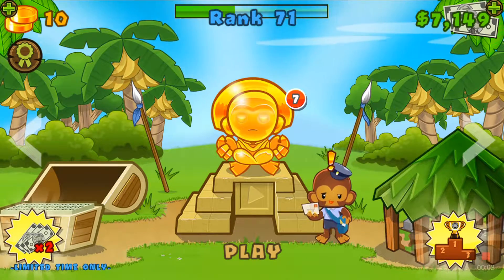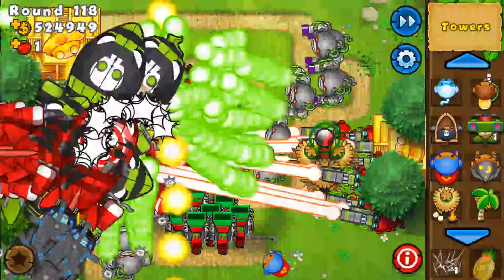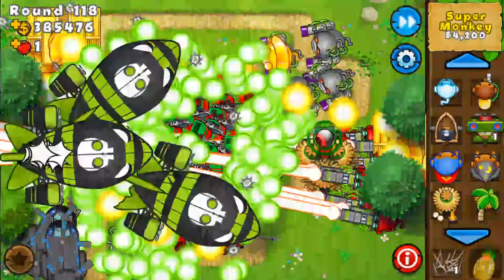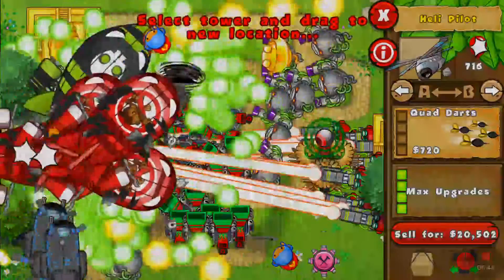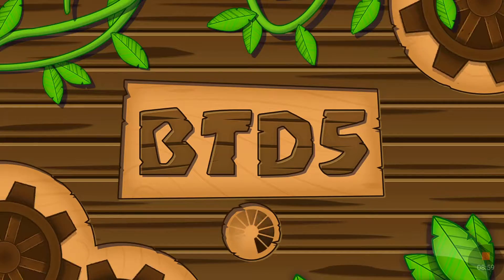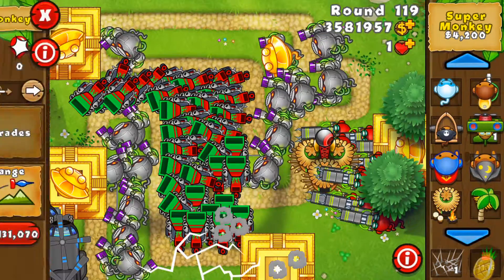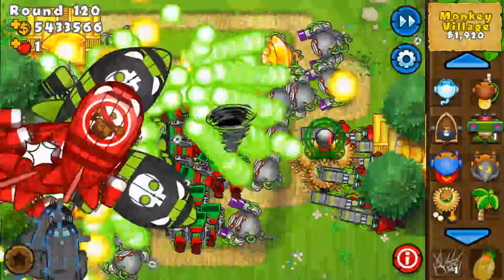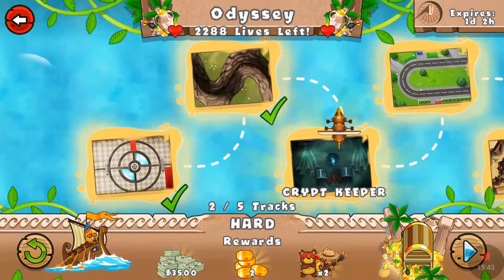Btd5 best two glitches in my opinion 2017 infinite in game cash and tower stacking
Hope you guys enjoy these two game breaking glitches. If you ever struggled with a map you now don't have to. Great way to beat odyssey as well as gain access to mastery